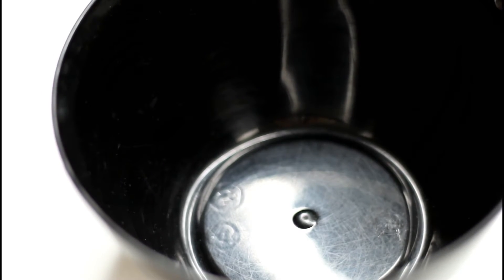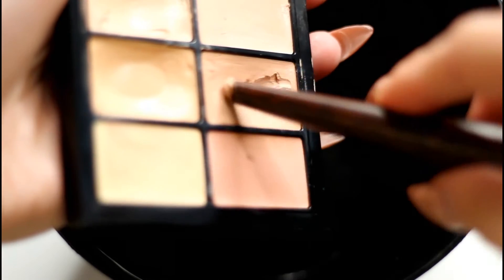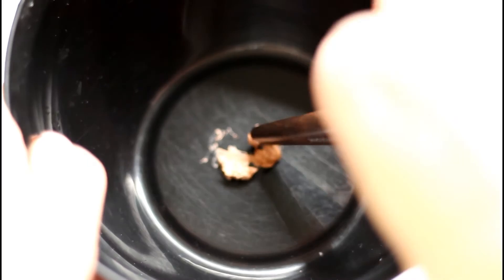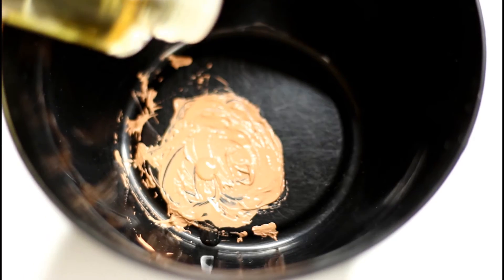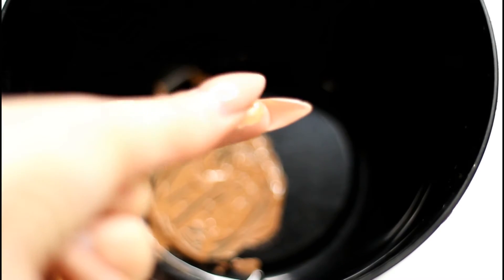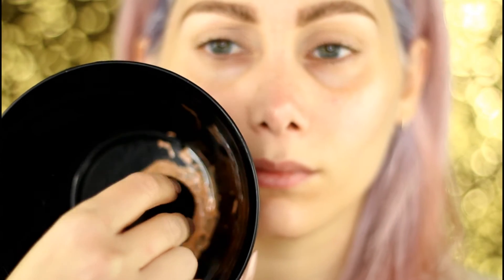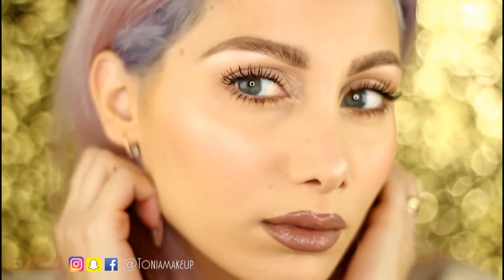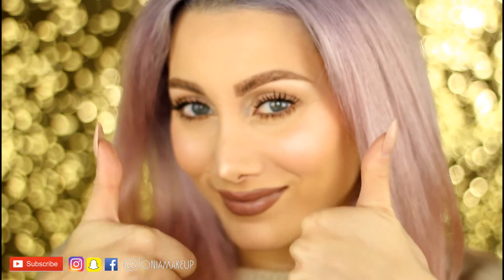CONCEALER AS FOUNDATION IN ONE STEP: FRESH SKIN ON A BUDGET! | MAKEUP TUTORIAL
In this Beauty Flash Tips episode I show you how to transform your favourite concealer in foundation in one simple step!
This will give you a fresh, deeply moisturized skinfinish, perfect for winter and plus, on a budget - if you consider foundation + concealer price VS concealer + the other product price :D

ZOEVA nude palette - old version, similar tones in the new NUDE
MAYBELLINE - lash sensational